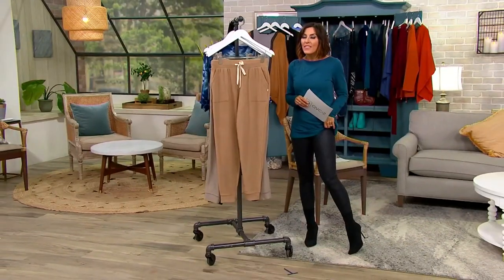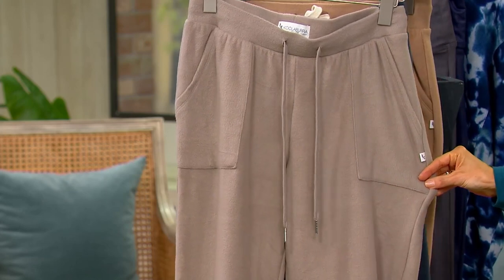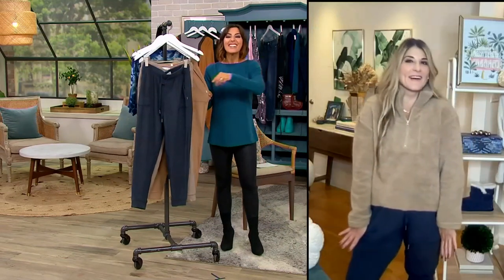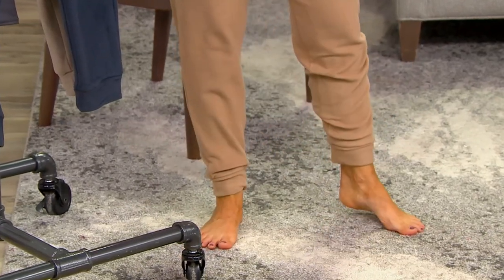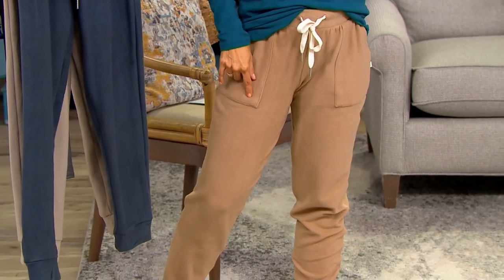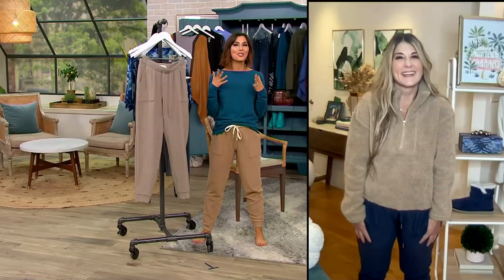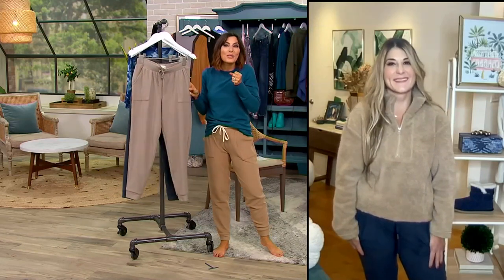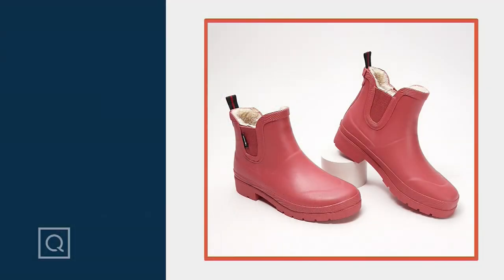Koolaburra by UGG Stretch Cozy Fleece Joggers on QVC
It doesn't get much cozier than this! Soft and warm, these fleece joggers are perfect for padding around the house or picking up groceries for dinner. From Koolaburra by UGG.